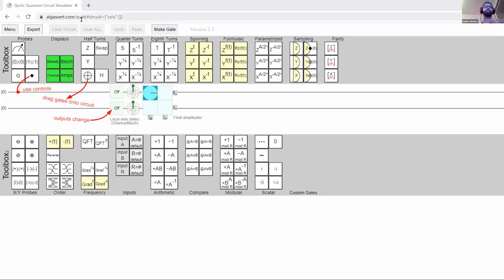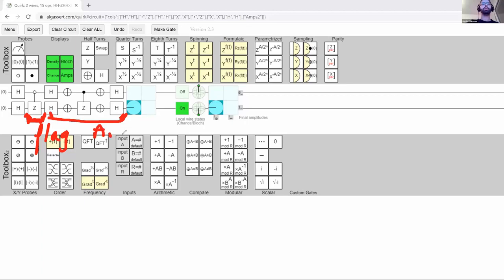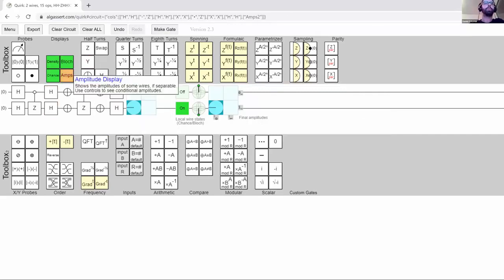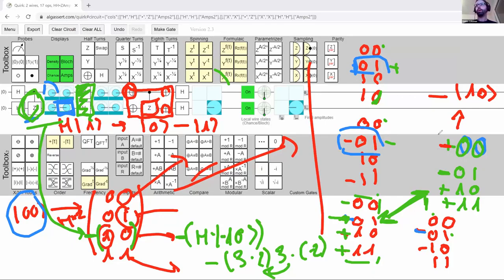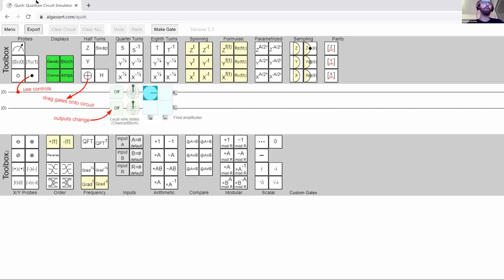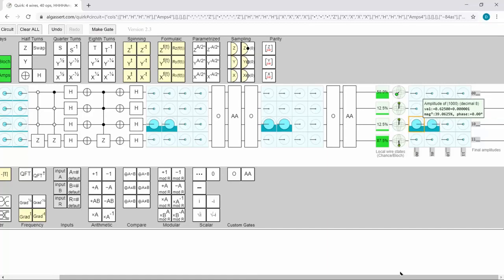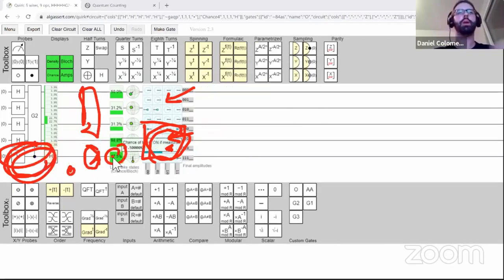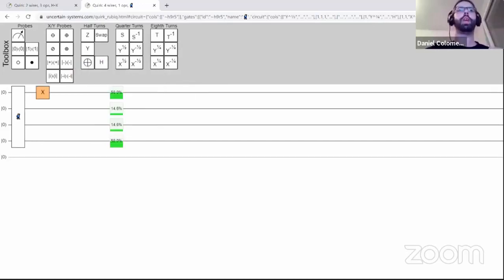Playing with Grover's Algorithm w Quantum Intuition MeetupLite 20200615